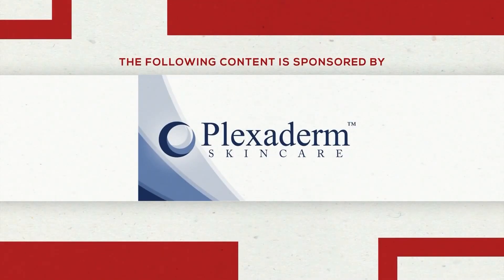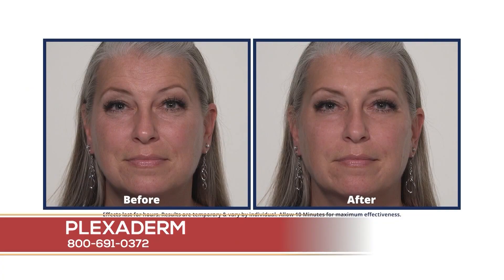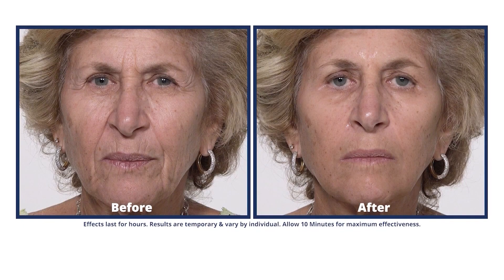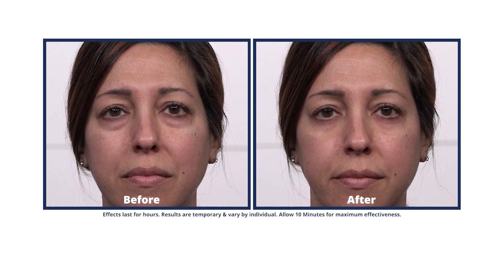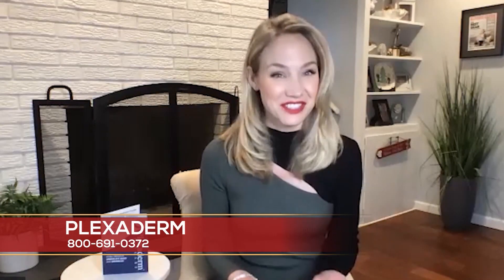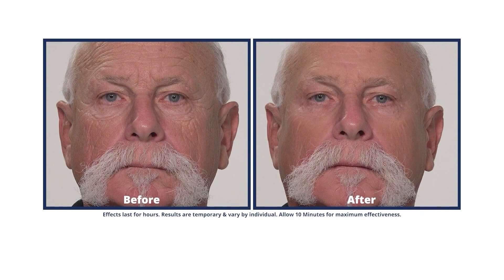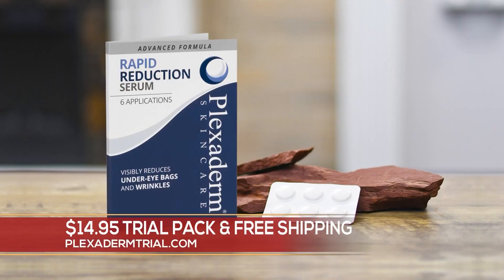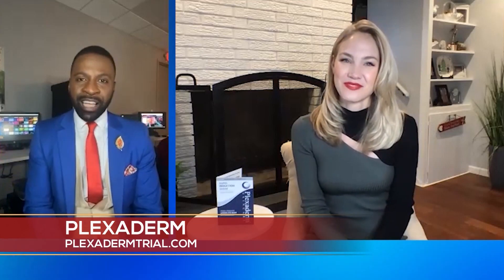Try Plexaderm Today - Only $14.95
Plexaderm is effective on ALL problems areas, works in just 10 minutes and last up to 10 hours. Try Plexaderm today!